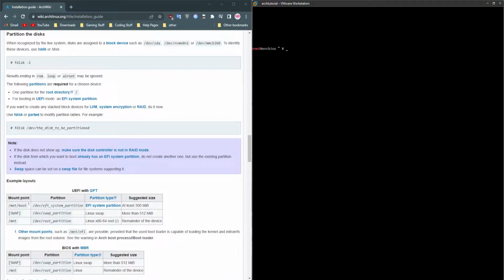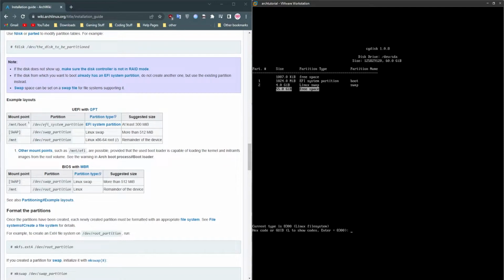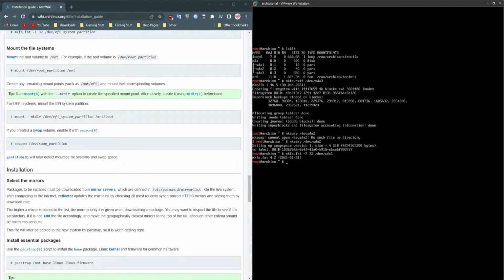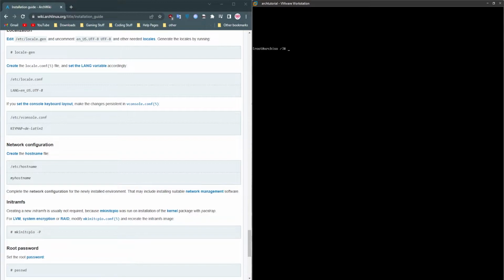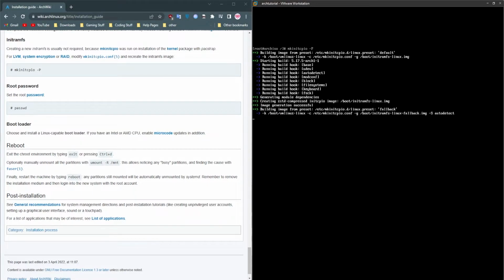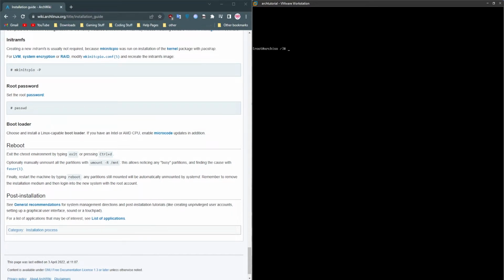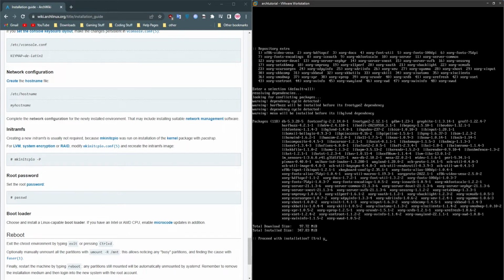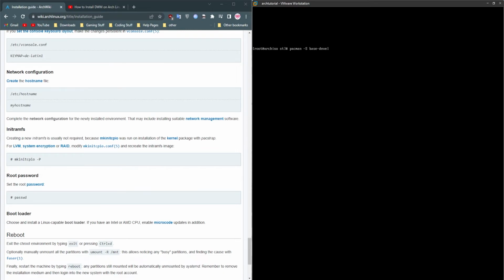How to Install Arch Linux + DWM Easily in 2022 (while following the handbook!)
In this video I will show you an easy way to Install Arch Linux + a Window Manager by following the Arch Installation Guide Handbook.